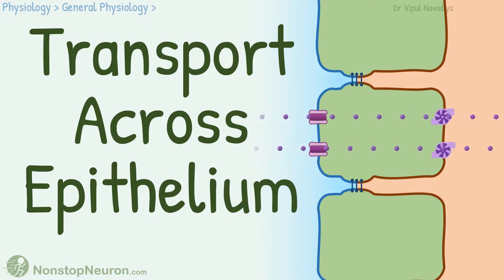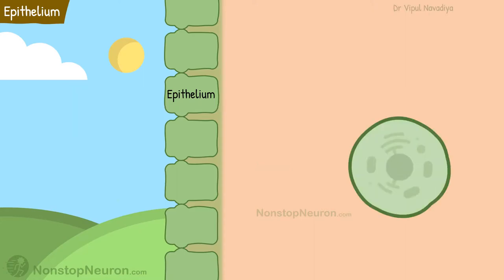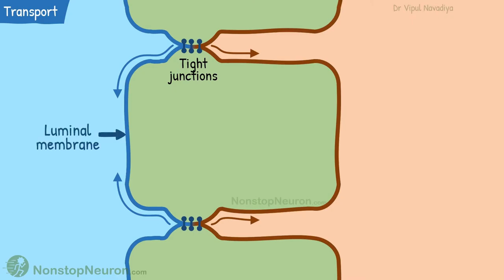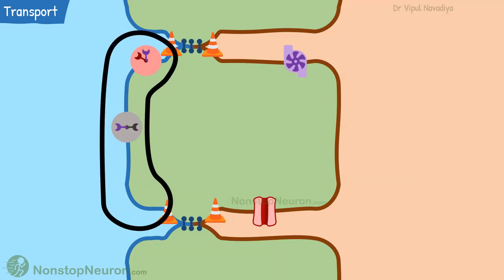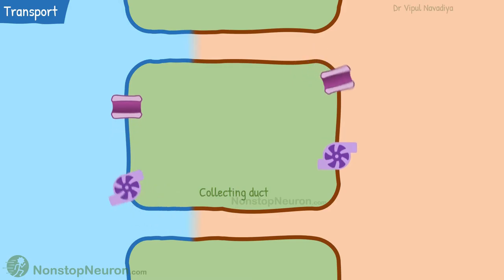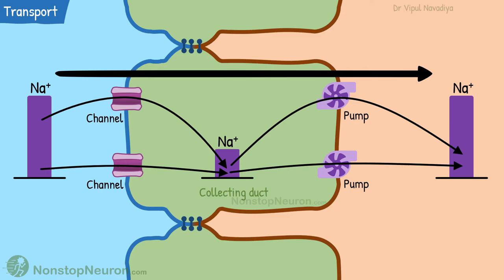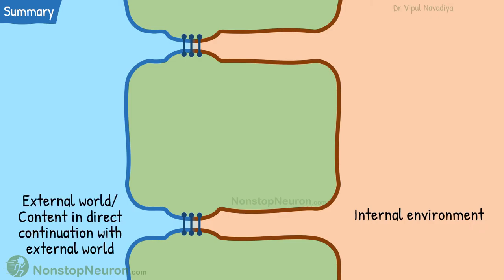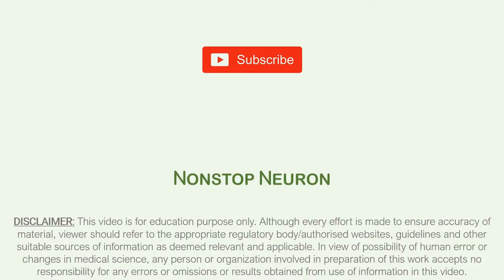Transport Across Epithelium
Video Summary:
The epithelium separates the internal environment of the body from the external world or the content in direct continuity with the external world for example lumen of intestine or renal tubule. Transport across the epithelium is required to absorb substances into the body or to excrete it out of the body. It can occur by the transcellular or paracellular route. Transcellular movement occurs through the transport proteins on the cell membrane. For this, apical and basolateral membranes contain distinct sets of transport proteins to allow a net movement of substances in the desired direction. This distinction is maintained by junctional proteins. Paracellular movement occurs through space in between the cells. Extend of this movement depends on how tight the junctions are.